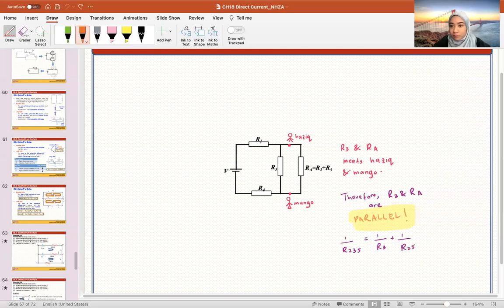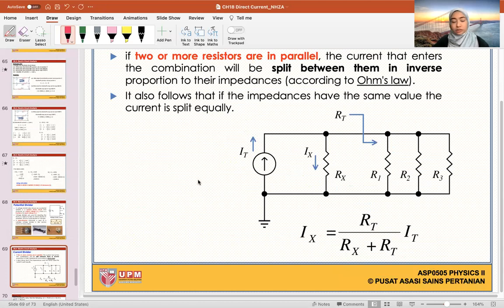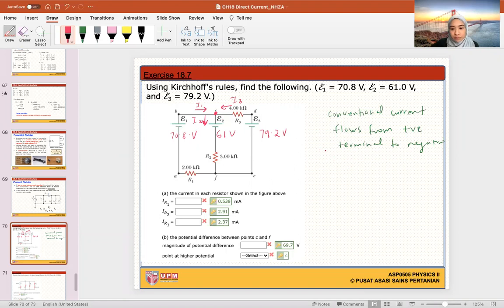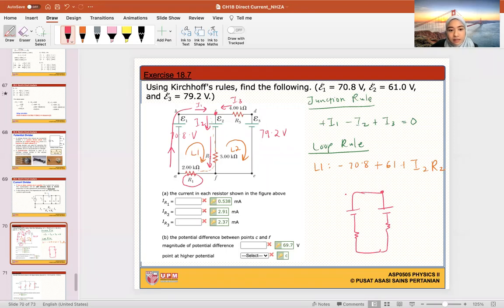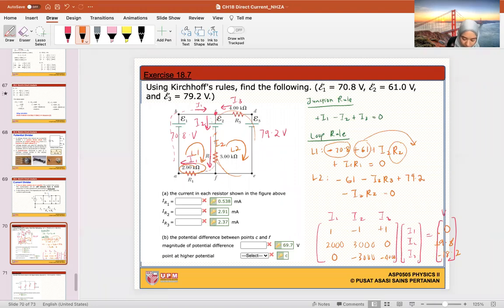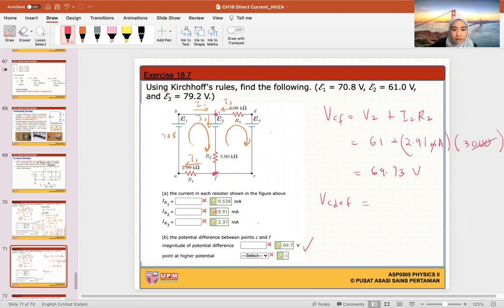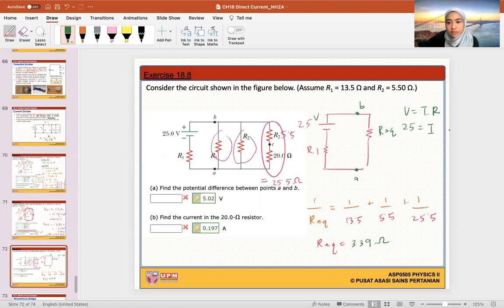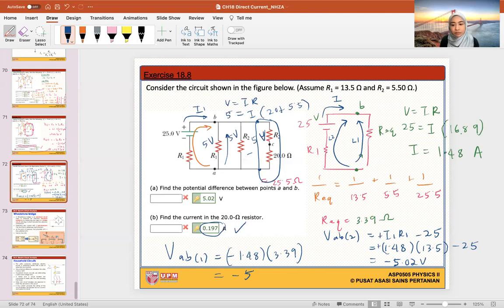Week 11: Chapter 18 Exercise on Kirchhoff's Law